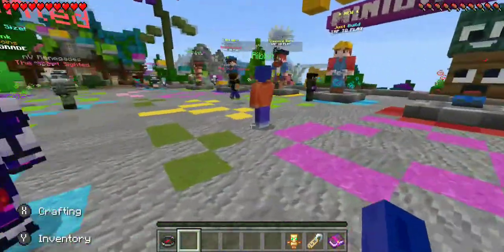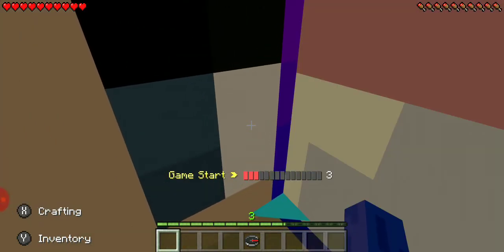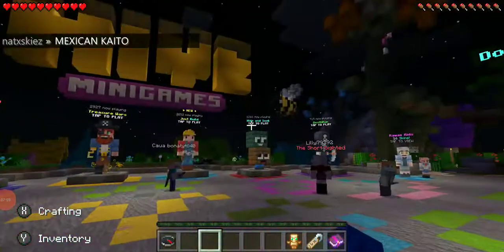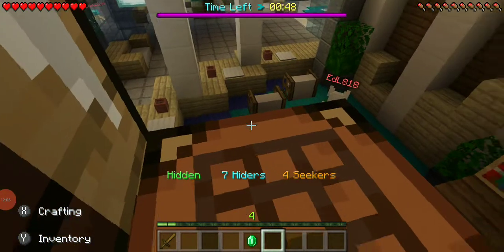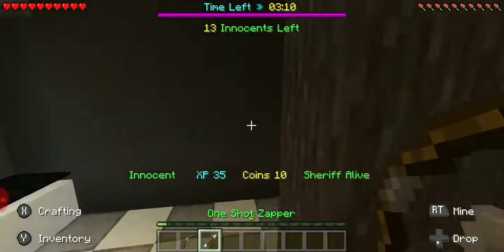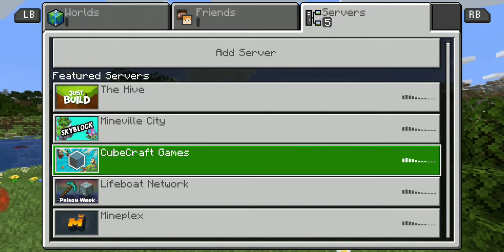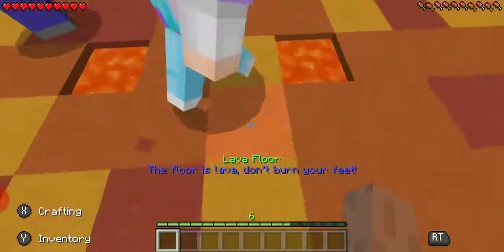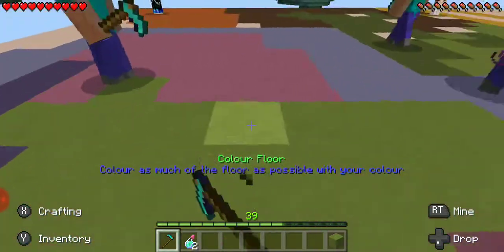Minecraft Mini Games!!!! that I really suck at...😭